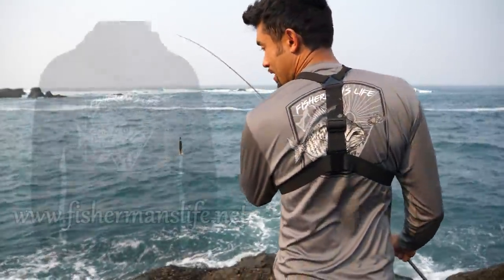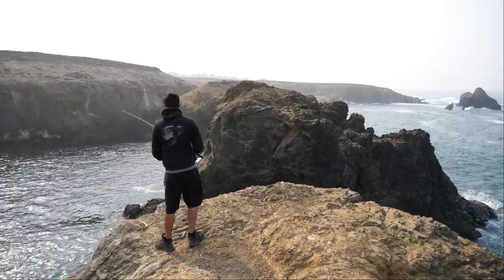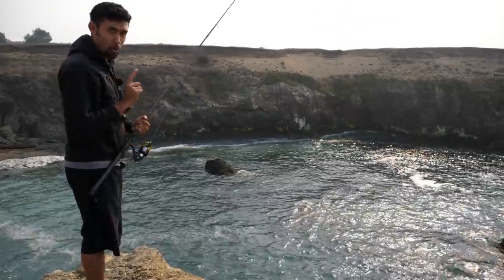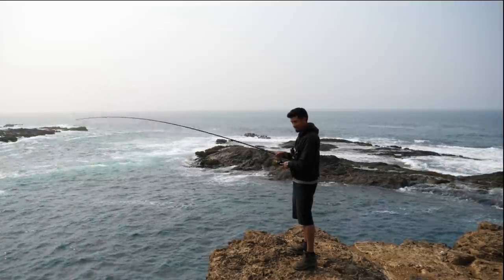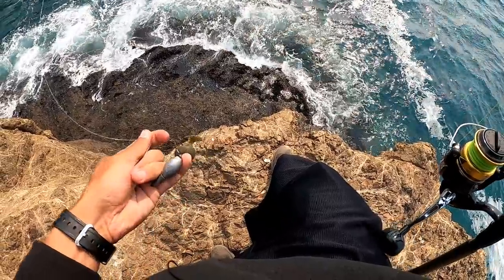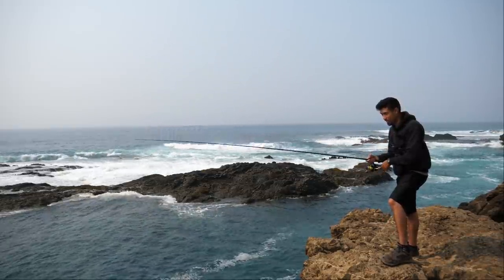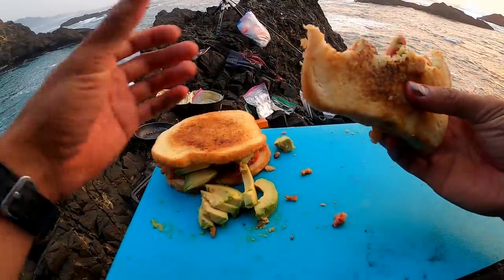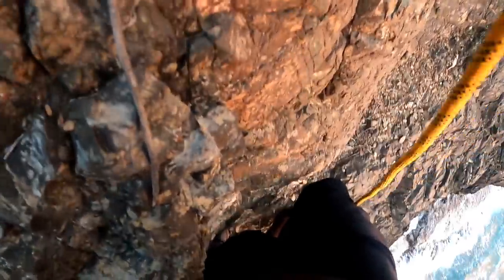The MOST Unorthodox Fish Burgers Caught and Cooked On the Spot!